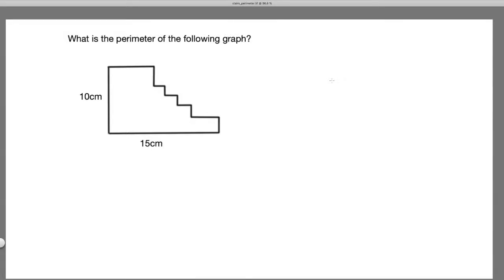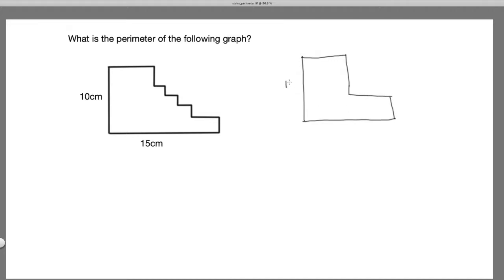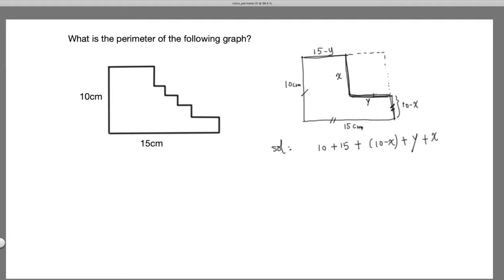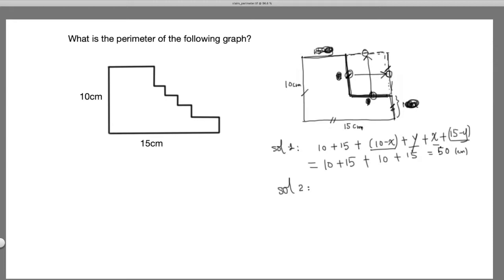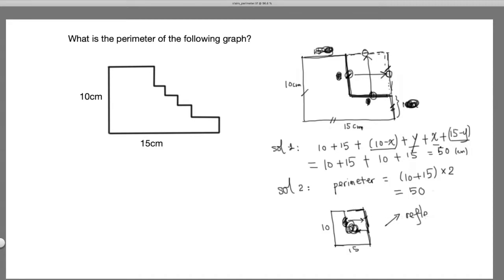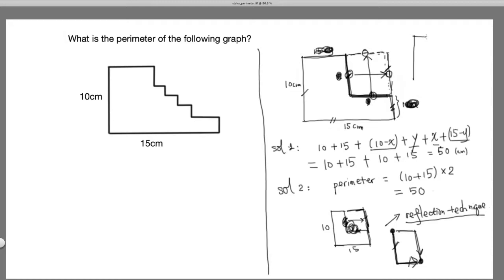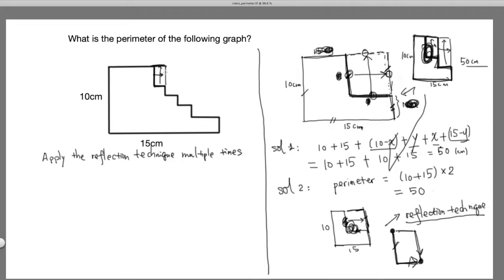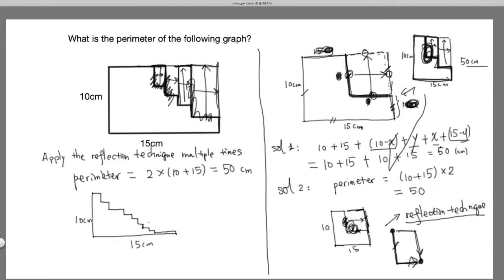Perimeter Of A Staircase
Dr. Hui Jin describes how to calculate the perimeter of a staircase shape. The focus is on how to arrive the right approach. The important idea is to gain understanding by simplification, till the point of obvious. The end result is surprising: the perimeter is the same as the original rectangle.